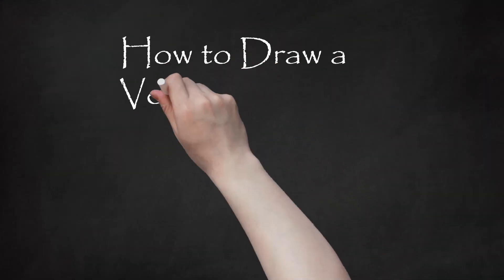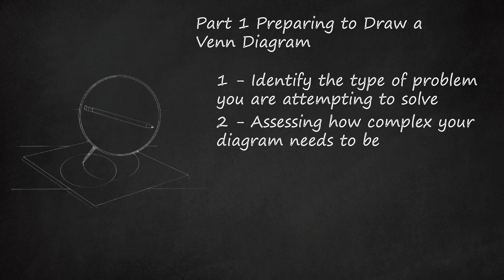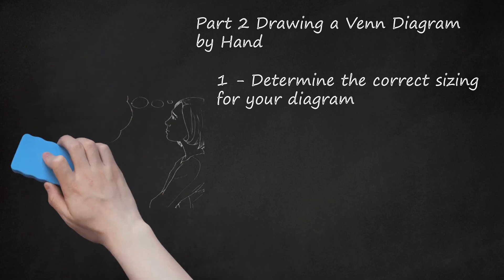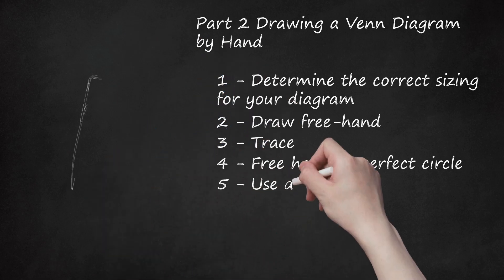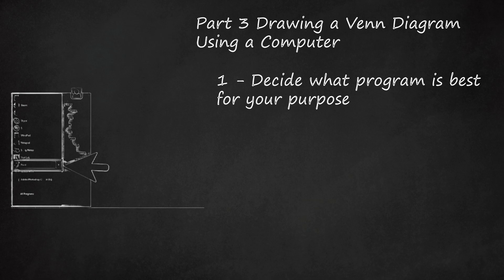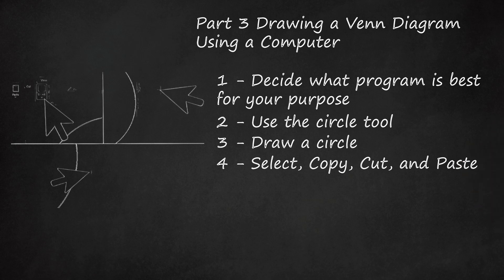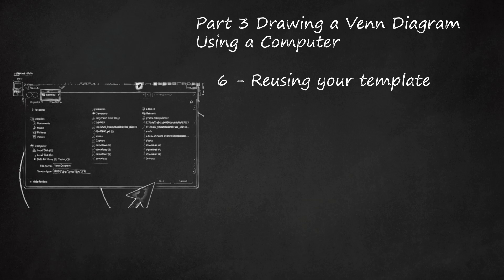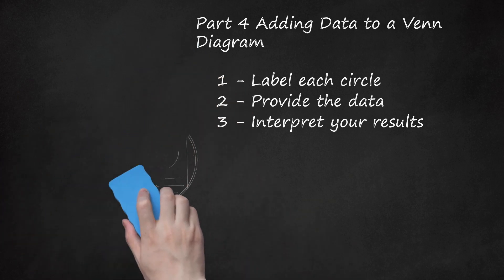Mastering Venn Diagrams: A Step-by-Step Guide for Drawing and Applying Venn Diagrams in Various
This video provides a step-by-step tutorial on drawing a Venn diagram. Venn diagrams are graphic organizers that use overlapping circles to represent logical relationships. While commonly used in mathematics to demonstrate inclusion, exclusion, and intersection between data sets, Venn diagrams can also be applied to various other topics and projects. The video explains how to prepare to draw a Venn diagram by identifying the problem you are trying to solve and assessing the complexity of the diagram needed. It also suggests using the appropriate drawing tool, such as a pencil, pen, compass, or design software. The video then guides you through drawing a Venn diagram by hand, including determining the sizing, free-hand drawing, tracing, and using a compass. Finally, it explains how to draw a Venn diagram using a computer, recommending using a basic drawing program or graphic design software with a circle-drawing tool.